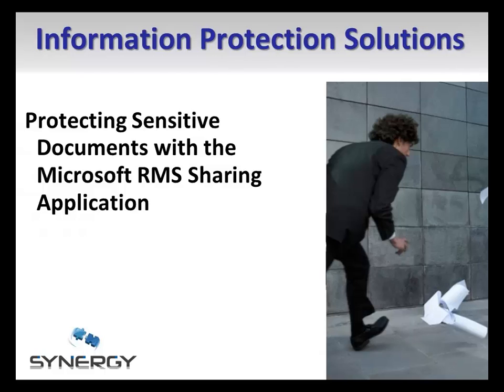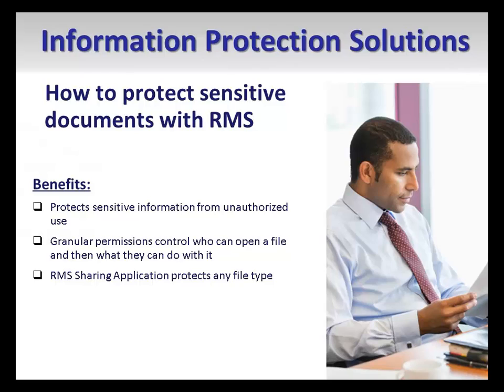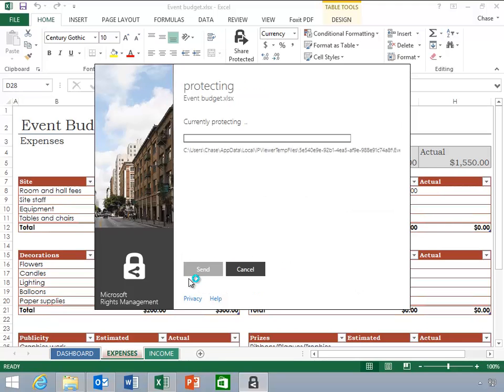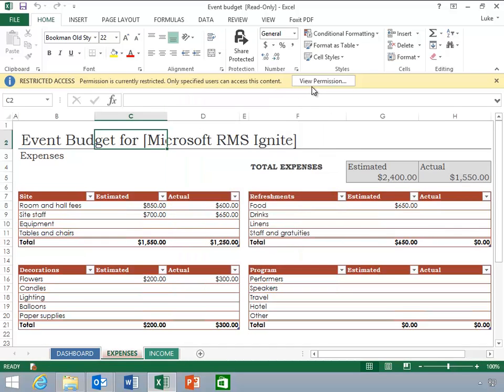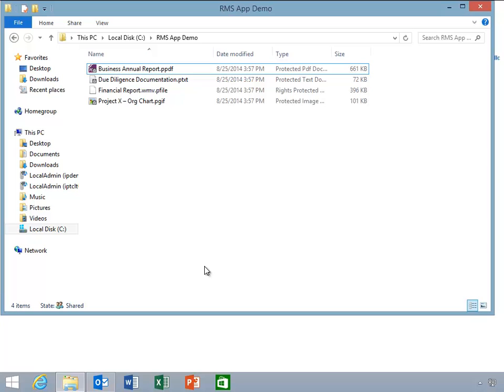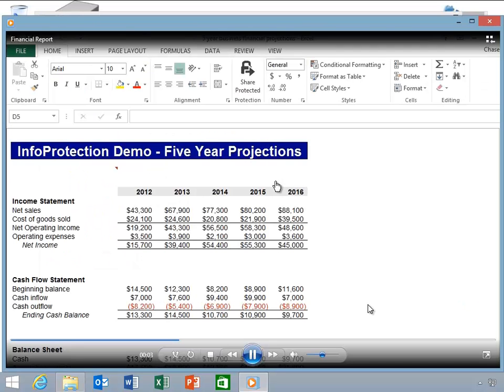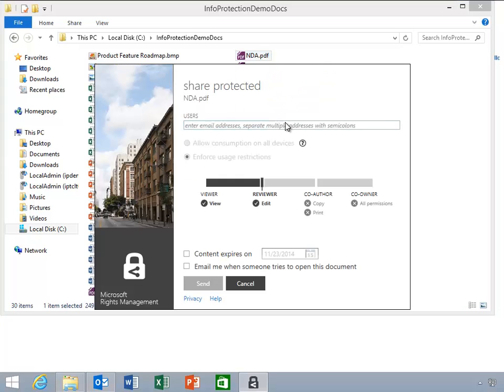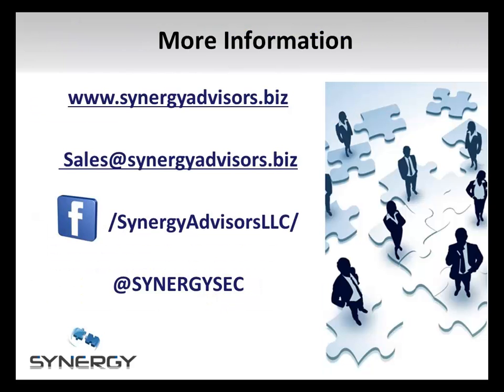Information Protection with the RMS Sharing Application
The Microsoft RMS Sharing Application enables users to protect sensitive information of any file type. This video provides an overview of the basic functionalities in the new RMS App. You will see how the RMS App also enables a secure collaboration experience through the Share Protected feature.